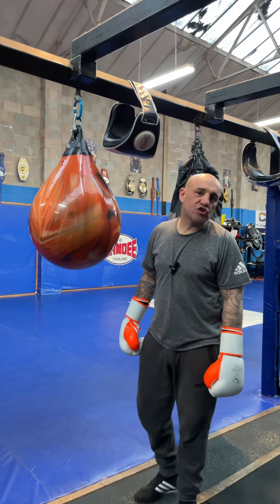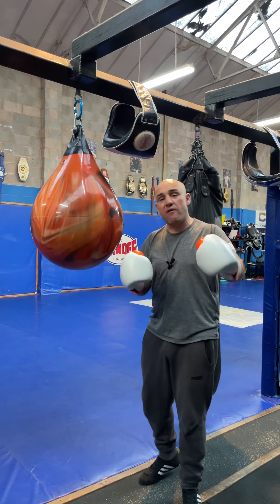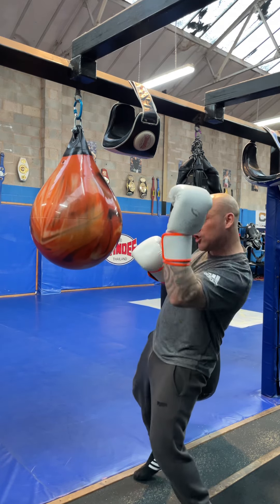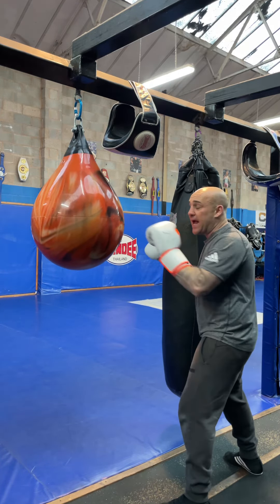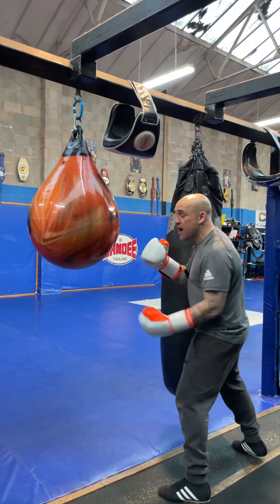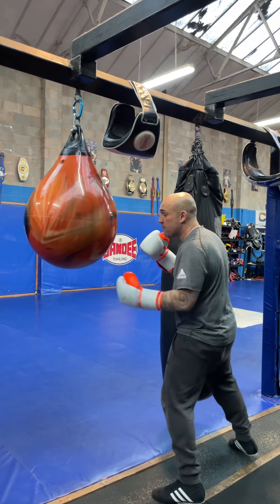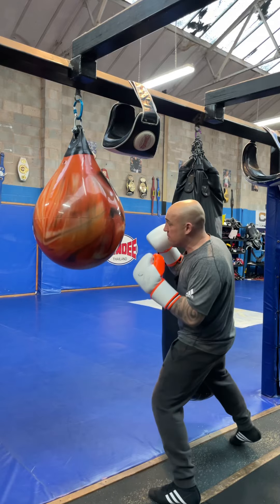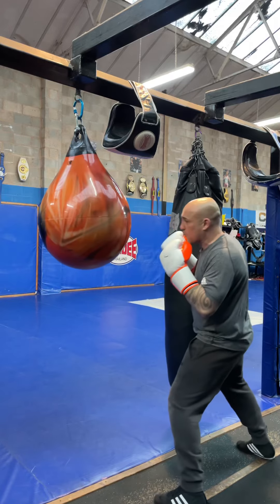The lead uppercut can be tricky. Let ME show YOU the EASY way to grasp it…..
The lead uppercut is a tricky one. It can feel like you’re way off balance when you’re throwing it, or it doesn’t have much power behind it. Here, in this short video, I’ve fixed both them problems and simplified the punch.

Anything you’d like me to look at? Let me know below!!! 👇🏾👇🏾👇🏾